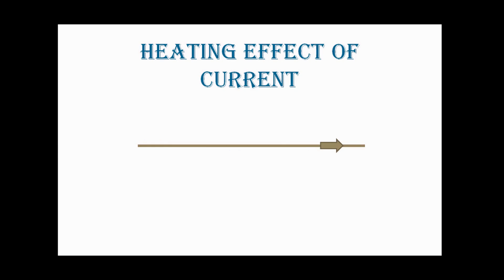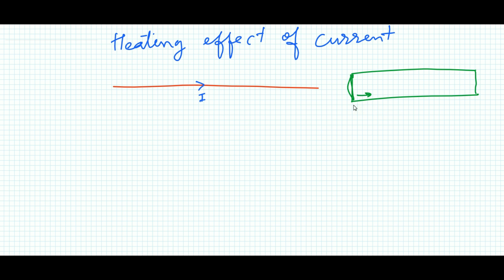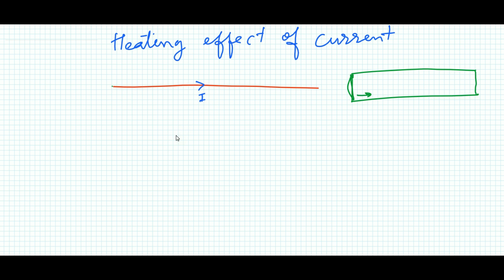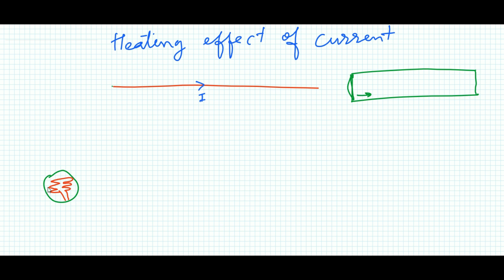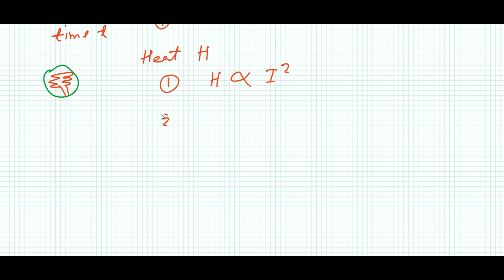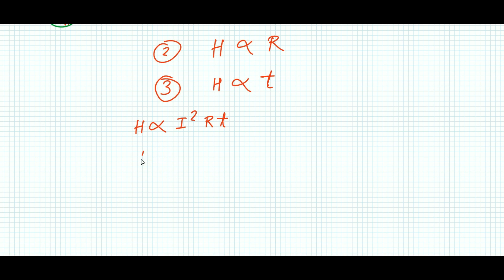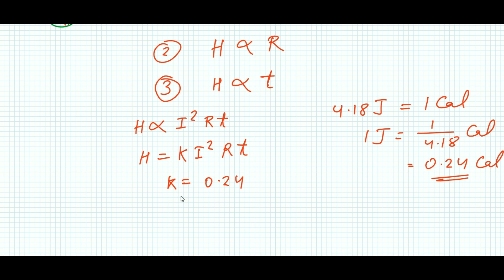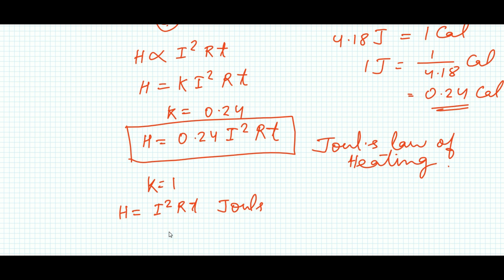5.Heating Effect of Electric Current Physics Class 10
This is also known as Jouls Law of Heating.

This video contains explanation of heating effect of current through a conductor. The equation derivation is also shown.

Why 0.24 added while breaking proportionality is clearly explained.